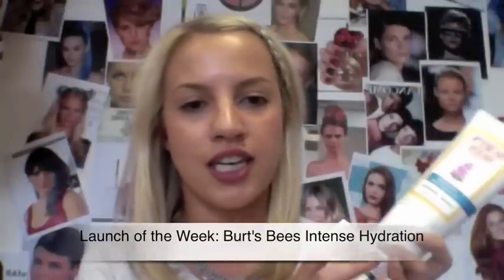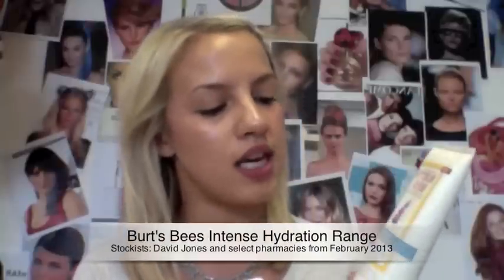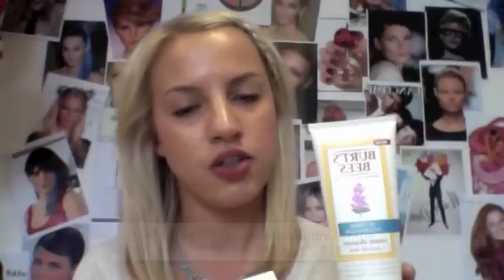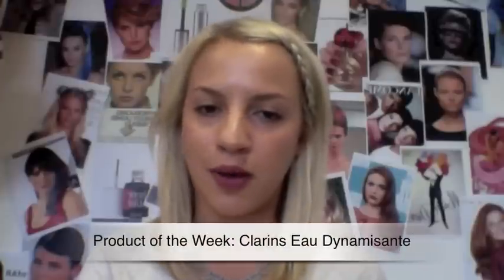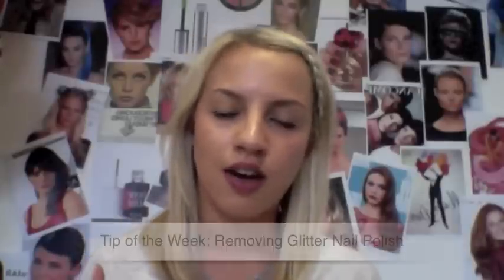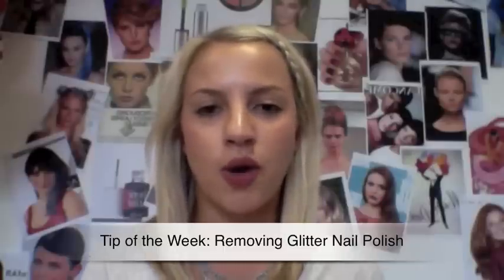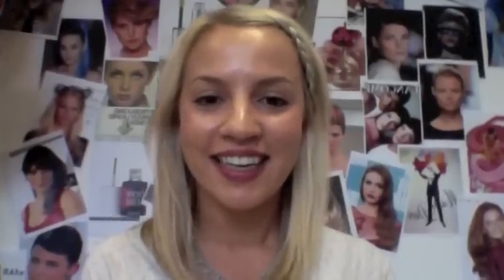The Week in Beauty 19th October 2012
A wrap-up of the week in beauty at PRIMPED HQ. From a new celebrity hairstyle to try, to the Clarins' 25th birthday fragrance, see what we're loving this week.